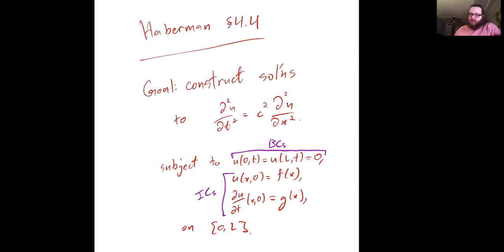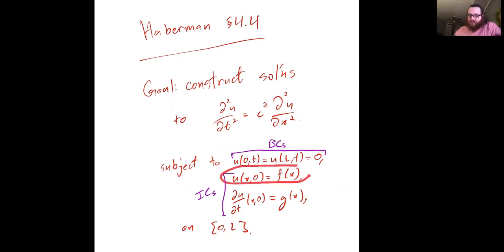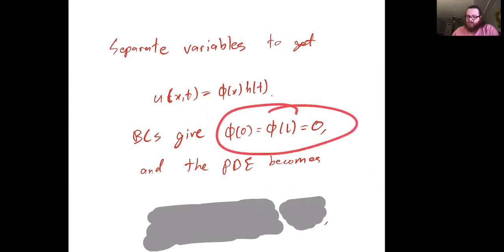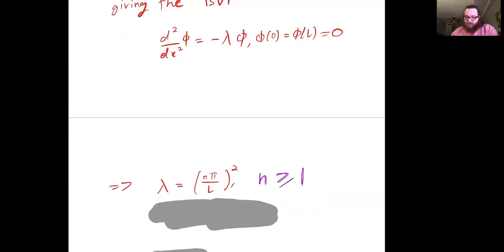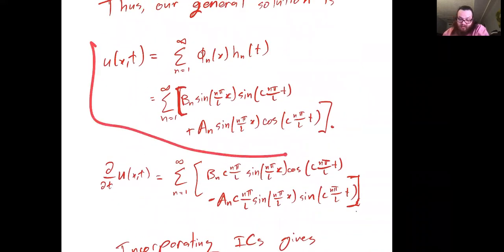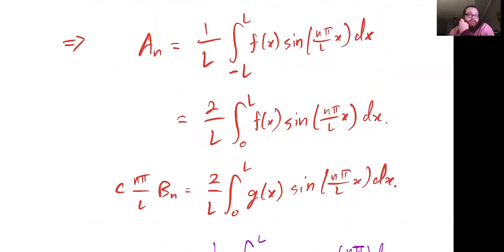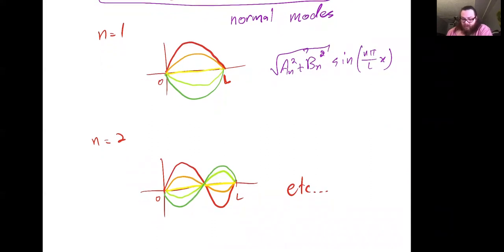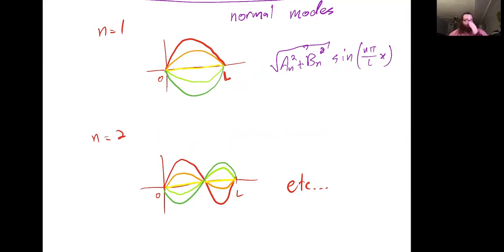[OLD] Haberman 4.4 - Solving the wave equation